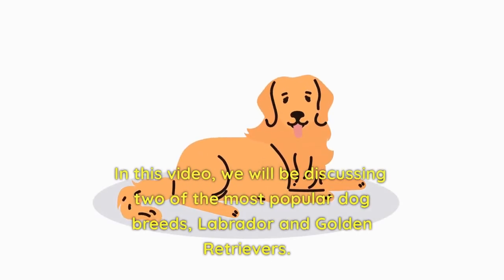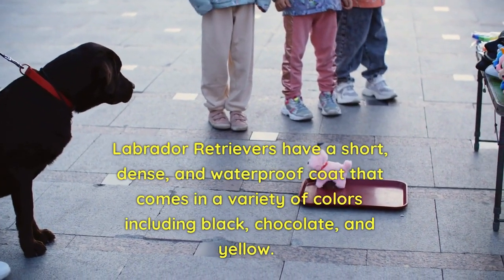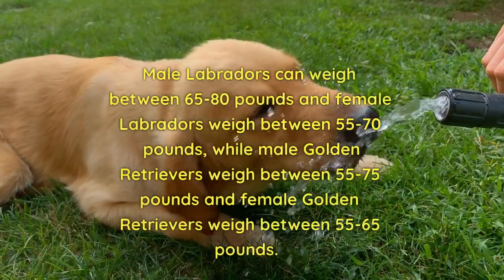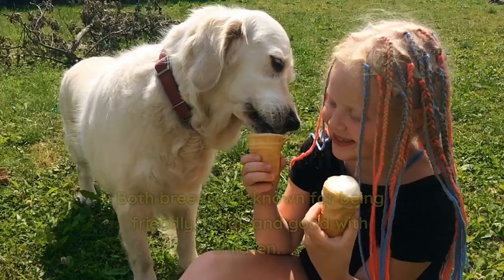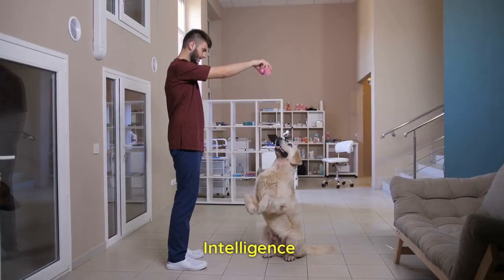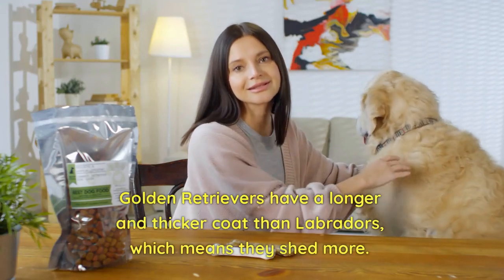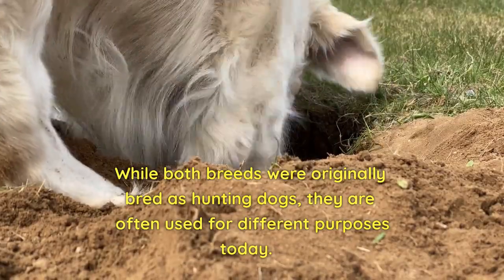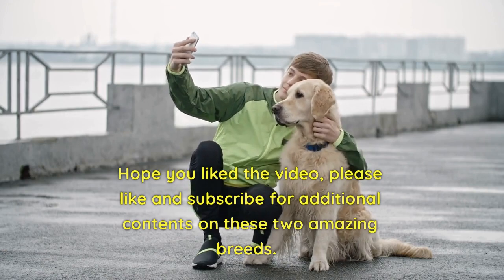Labrador vs Golden Retriever : Which dog breed suits you best?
Are you considering getting a dog but unsure which breed to choose? In this video, we'll compare two of the most popular dog breeds, Labrador Retrievers and Golden Retrievers, to help you make an informed decision. We'll cover their appearance, temperament, energy level, health, and purpose, providing you with all the information you need to know to decide which breed is the best fit for your lifestyle and personality. With expert insights and real-world examples, you'll gain a comprehensive understanding of the differences and similarities between these two breeds.